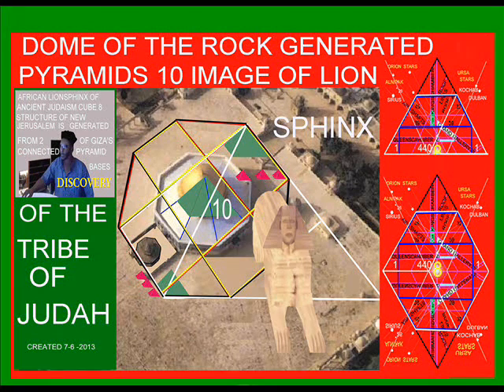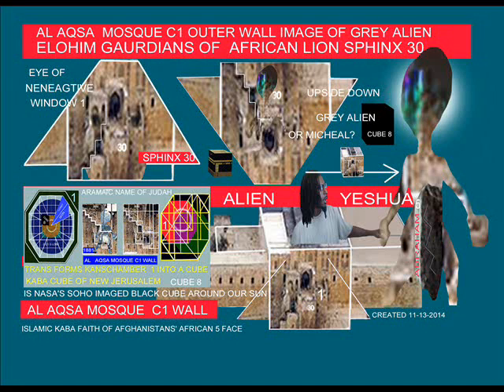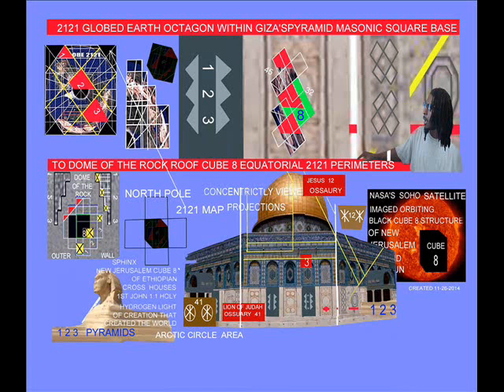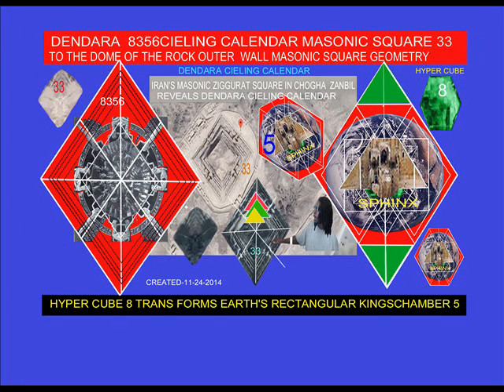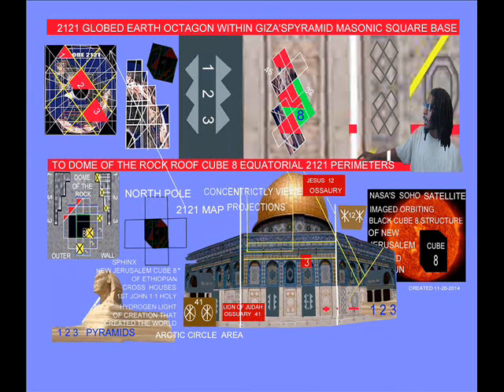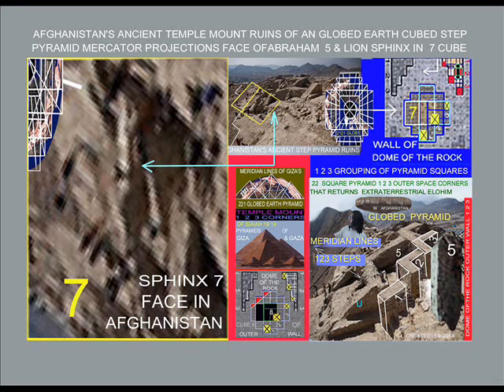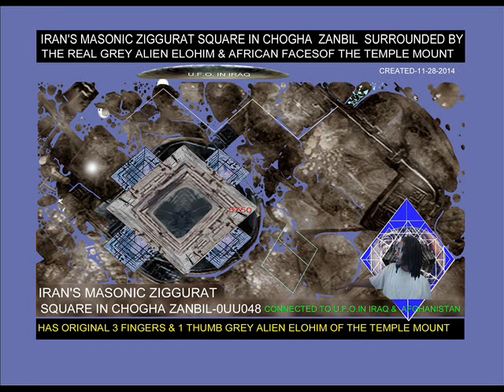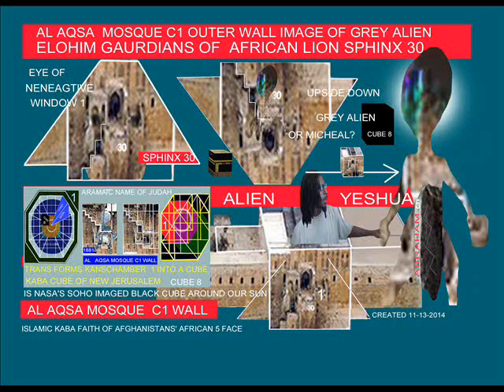IRAN'S MASONIC ZIUGGURAT SQUARE EXPOSES BIBLICAL THEOLOGICAL RACISM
IRAN'S MASONIC ZIUGGURAT SQUARE EXPOSES BIBLICAL THEOLOGICAL RACISMIRAN'S MASONIC ZIUGGURAT SQUARE EXPOSES BIBLICAL THEOLOGICAL RACISM  AGAINST THE BOOK OF GENESIS 49:7 ETHIOPIAN COUCHING LION SPINX OF ANCIENT GIZA GAZA PALESTINE & JERUSALEM 1 2 3 GROUPING OF PYRAMID SQUARES IN WHICH ALSO APPEARS WITHIN THE DOME OF THE ROCK OUTER WALL STONE RECTANGULAR WINDOW FRAMES. WHERE WE SEE IRAN'S MASONIC ZIGGURAT SQUARE WITHIN THE STONE RECTANGULAR WINDOW FRAMES FLANKING THE DOME OF THE ROCK ENTRANCE DOOR WAY AS  2 STONE  X's ONE BELOW THE OTHER WE ALSO SEE GENESIS 49:8 ETHIOPIAN LION SPHINX  BODY IMAGE BEHIND IRAN'S MASONIC ZIGGGUARAT SQUARE. WHERE WE SEE THE HYPER CUBE U.F.O. WALL IMAGE THAT LANDED IN AFGHANISTAN AS AN SIDE WAYS ORIENTATED MASONIC SQUARE AND IT IS ONLY WHEN WE DRAW AN VERTICLE LINE WITHIN THE LEFT AND RIGHT ENDS OF THE SIDEWAYS OORIENTATED MASONIC SQUARE DOW WE SEE THE HYPER CUBE WALL OF THE INTERIOR OF AN AFGHANISTAN GREY  EXTRATERRESTRIAL GAURDIAN OF OUR ENTIRE SOLAR SYSTEM U.F.O. WALL AREA. IN OTHER WORDS WE NOW SEE WHERE ALL OF THE ANCIENT PROHETS WERE TRANSPORTED TO WHEN THE BIBLICAL WHEEL IN A HWEEL LIKE U.F.O. APPEARED IN THE KIES OVER JERUSALEM GIZA GZA PALESTEIN ETHIOPIA & JERUSALEM THEY WAS TRANSPORTED INTO THE AFGHANSITAN U.F.O. WALL HYPER CUBE CRYO STATE AREA AS THEIR HOLY HYDROGEN LIGHT OF CREATION ELEMENT OF THEIR  HUMAN CELLS WAS REROUTED INTO THE DOORWAY OF THE HYPERCUBE IN WHICH FLOWS THROUGH OUT THE SPACE CRAFT ENGINE AREA WHERE THE HYDROGEN LIGHT OF THE HUMAN SOUL IS TRANSPORTED INTO THE 5TH DIMENSION CRYSTALOGRAPHIC PROJECTED 101 ATOMIC PLANE WITHIN  THE CUBE 8 STRUCTURE OF NEW JERUSALEM WITHIN OUR PRESENT SUN WHERE 1ST JOHN 1:1 BIBLICAL 15 BILLION YEAR OLD HOLY HYDROGEN LIGHT OF CREATION RESIDES THAT ACTUALLY CREATED THE 9 PLANETS WITHIN OUR SOLAR SYSTEM